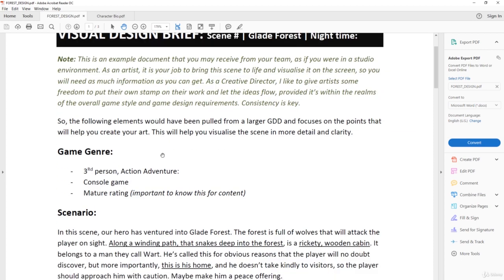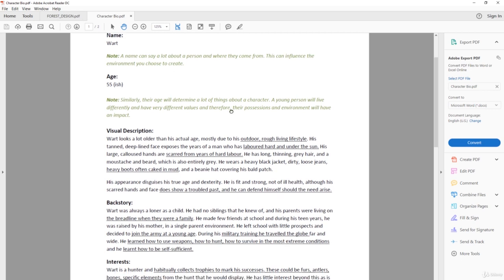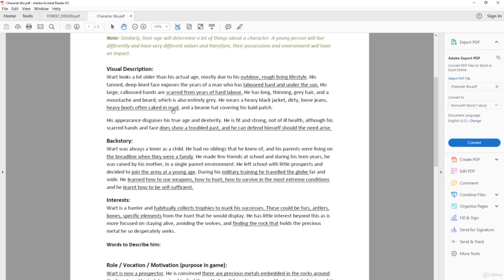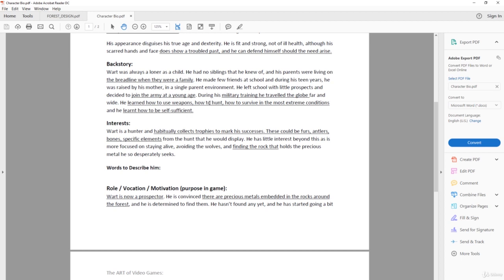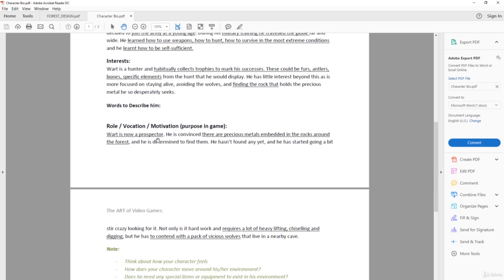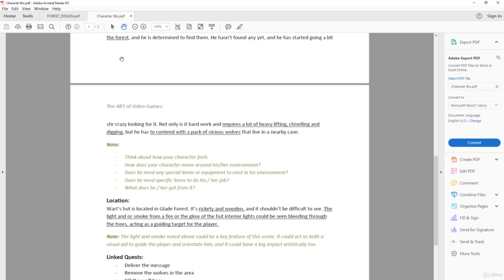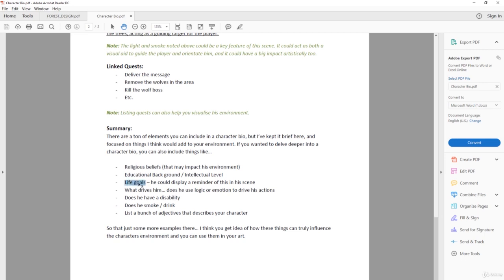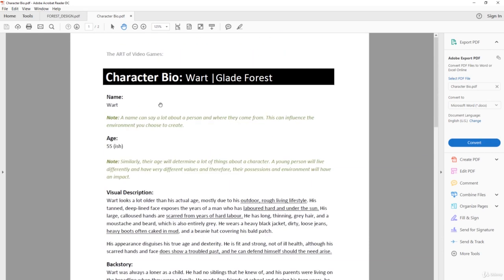2 Character Bio April 2018